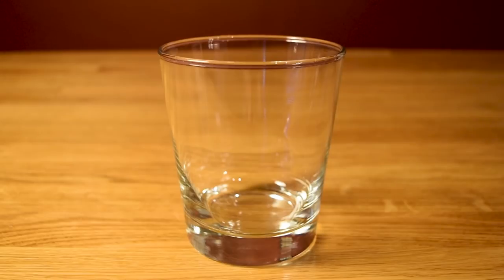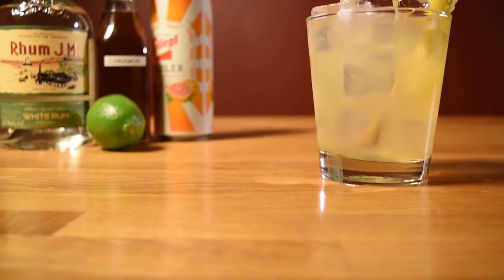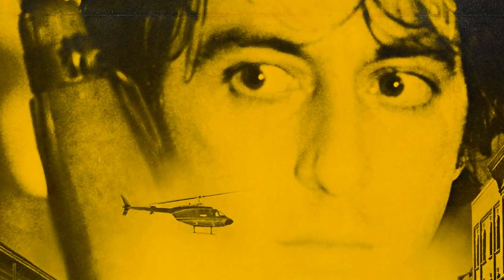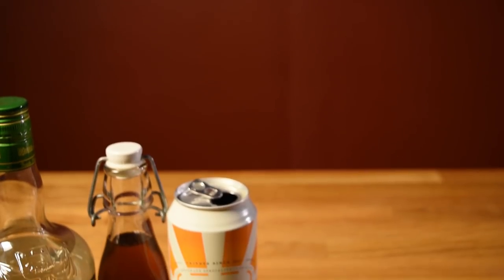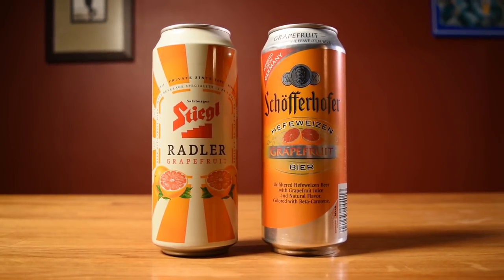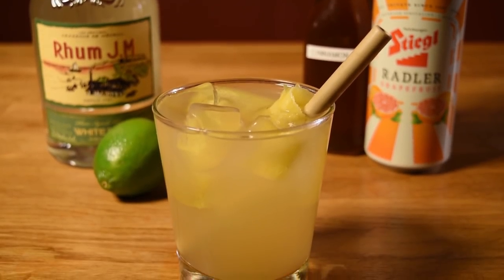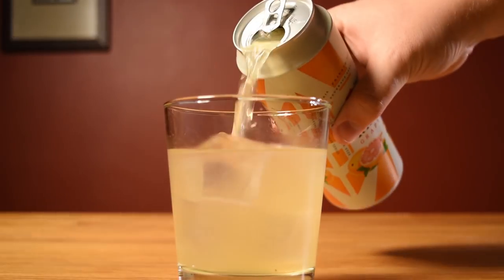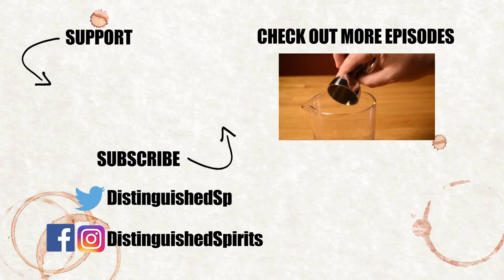Donn Day Afternoon - How to Make an Easy Tiki Beer Drink (Smuggler's Cove Recipe)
Here’s how to make the Donn Day Afternoon, a Tiki beer cocktail inspired by Don the Beachcomber, the Zombie and Dog Day Afternoon. It was created by Martin Cate, the tiki guru behind Smuggler’s Cove, the bar and the book. It’s made with AOC Martinique Rhum Agricole Blanc, Stiegl-Radler Grapefruit Beer, Homemade Cinnamon Syrup, Lime Juice and a Grapefruit Twist.

This drink was created in 2015 by Martin Cate for his book. While writing the book with his wife, Cate wanted to come up with some original recipes to feature in the book. This one checked off several boxes for Cate at once. It was a beer cocktail, it’s designed for day-drinking, it’s easy to make, it’s tasty and it’s tiki as hell.

The flavors are really familiar to the tiki palate, but they are presented in a fresh and exciting way. The base of the drink is a striking rhum agricole blanc, but the heart of the drink the combination of grapefruit, lime and cinnamon, which is flavor profile at the center of Donn Beach’s 1934 Zombie, only re-imagined in this easy-to-make beer cocktail.

The drink’s name is a pun of the film Dog Day Afternoon, in which the sweltering heat is almost another character. Cate wanted a name that was a nod to Donn Beach, the creator of tiki culture, and the type of weather that this drink works best in. The drink is exotic and exhilarating, and it really hits the spot on a hot day.

The grapefruit beer, the radler, is excellent on its own on a day like that, but it’s made even more exciting in this drink. A radler is almost like a German mimosa. It’s a blend of citrus juice and beer that’s meant to be drank in the morning, particularly if you’re fighting off a hangover. Cate prefers the grapefruit radler from Stiegl, the amazing Austrian brewery responsible for some of my favorite beers. It can be made with other grapefruit radlers if you can’t find Stiegl, but finding Stiegl is worth the effort.

The base spirit, the AOC Martinique rhum agricole blanc, Cate is a little more particular about. In a pinch, you can make it with an aged rhum agricole (ambré, élevé sous bois or vieux), but the harder edged, powerful flavor of the unaged blanc is the spirit the drink was designed for and the one that will really give it the best results.

Also, the cinnamon syrup is a must. I tried making it with rich simple the first time I made it and it was not a good substitute. You really need that big hit of spice to help tie the whole package together. Cinnamon syrup is really easy to make. Besides, you need it to make a Zombie, so you have no excuse not to make it.

It’s a rare sight to see a tiki drink with easy measurements and an easy build. It’s kind of impressive, just on that fact alone that it works so well. But most importantly, it’s a great drink, one that is easy, refreshing and certainly a crowd pleaser, particularly on a poolside Sunday Funday. Okole Maluna!

Recipe:
2 oz (60 ml) AOC Martinique Rhum Agricole Blanc
4 oz (120 ml) Grapefruit Radler (Stiegl preferred)
0.5 oz (15 ml) Cinnamon Syrup
0.5 oz (15 ml) Lime
garnish Grapefruit twist

Build in an Old Fashioned glass over ice cubes. Stir the rhum, cinnamon and lime. Pour radler in the glass last. Garnish with a grapefruit twist. Serve with straw (optional).

Cara a Cara Pt. 3 by Martin Carlberg

Smuggler’s Cove by Martin Cate & Rebecca Cate

Bar Tools:

Double Old Fashioned Glass

Leopold Jigger

Bamboo Straws

Citrus Juicer (Lime)

Cuisinart Citrus Juicer

Cutting Board

Small Knife